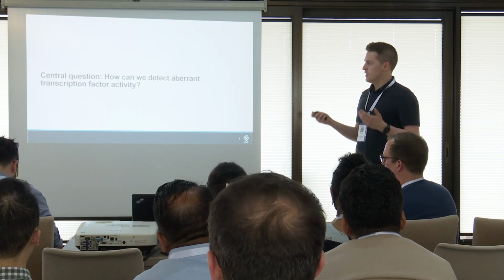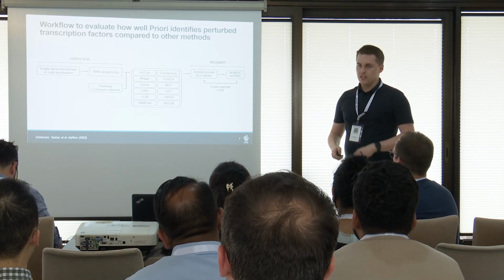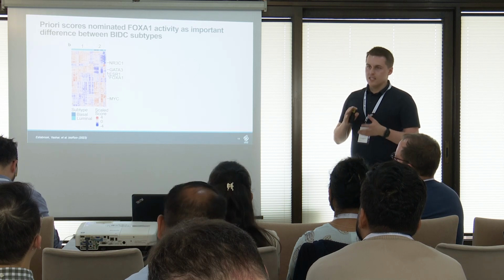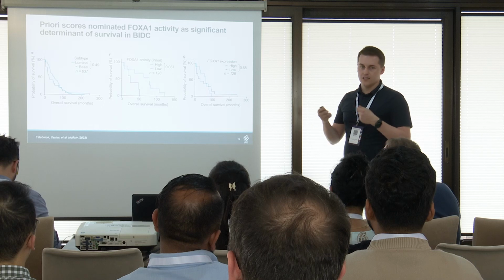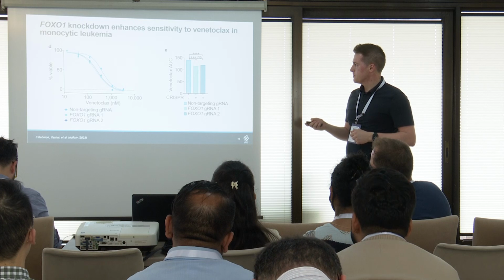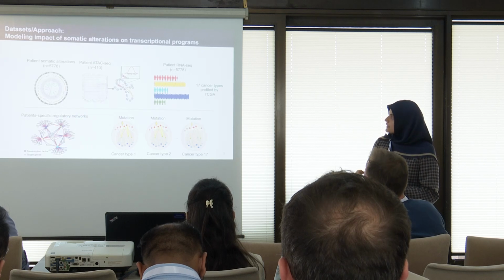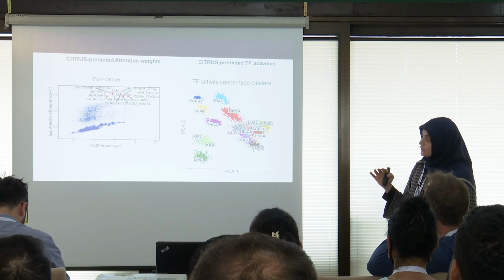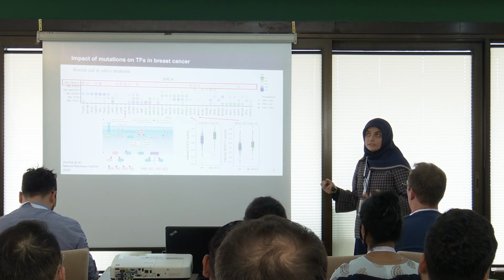W Yashar. Predicting transcription factor activity using prior biological information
"Predicting transcription factor activity using prior biological information" by   Joseph Estabrook, William Yashar, Hannah Holly, Julia Somers, Olga Nikolova, Ozgun Babur, Theodore Braun and Emek Demir.